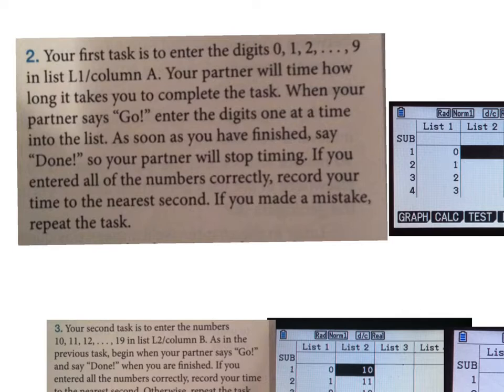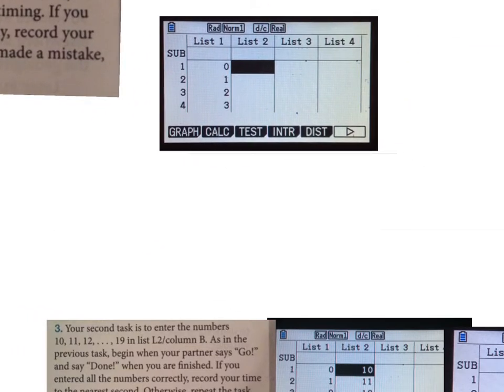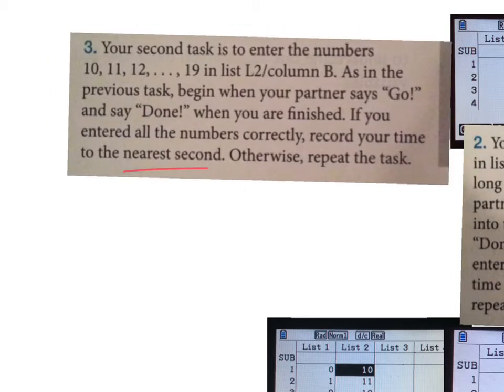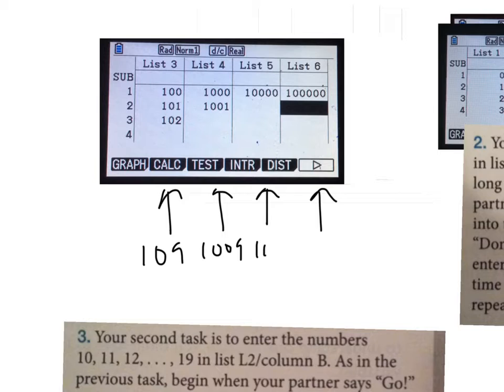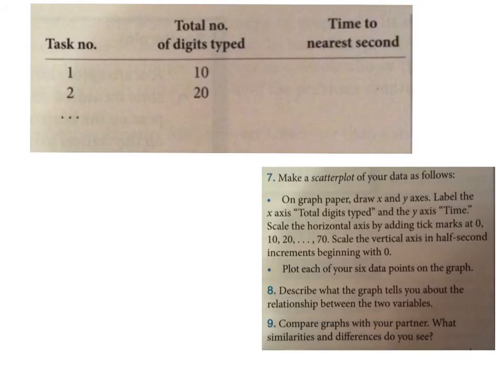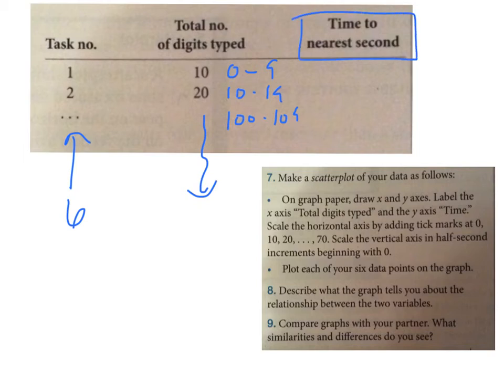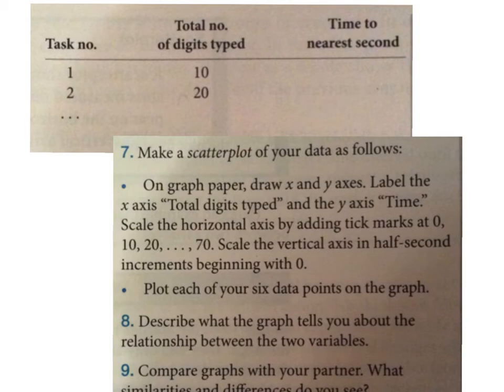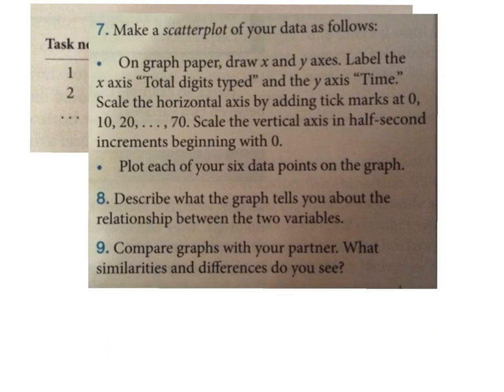scatterplots and correlation activity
Scatterplot activity